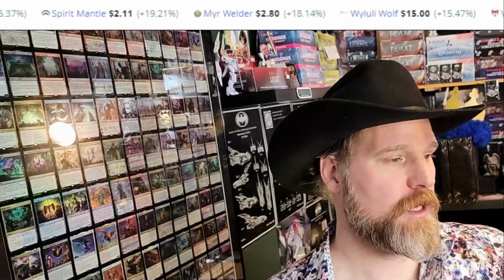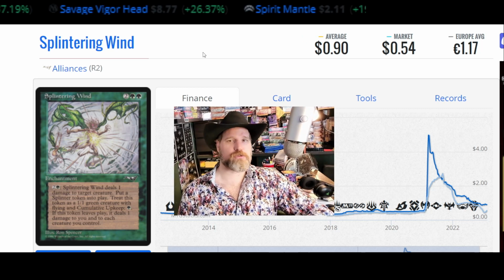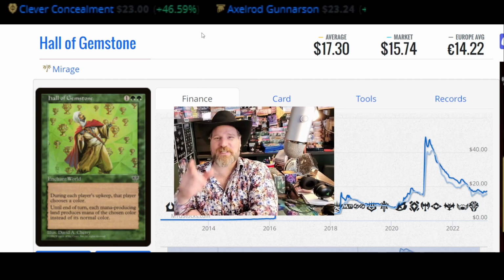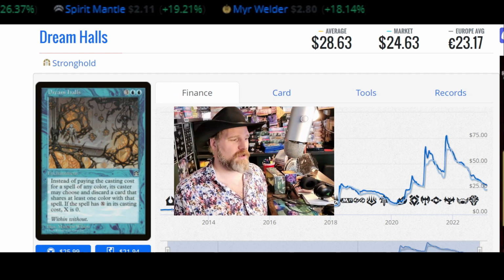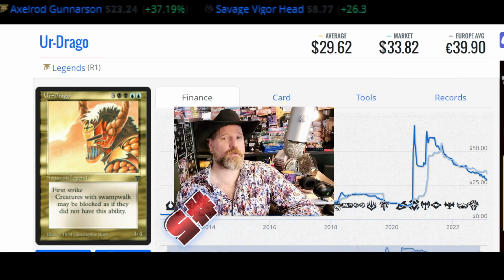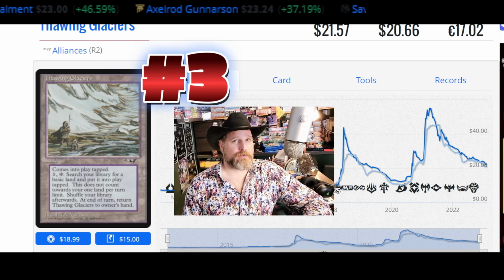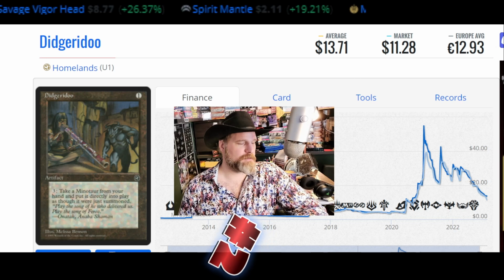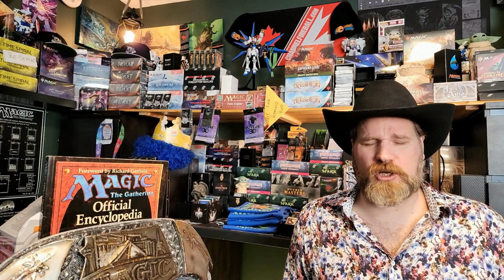🪄🪄 MTG Bottom 10 Reserved List Feb 18 2023 🪄🪄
The secret is out: The best investments in Magic the Gathering are in the bottom 10 of its Reserved List. Get info from Alphonso Investments. ! mtg prices"

You don't have to be an MTG expert to know what's up - just watch our show at Alphonso Investments for tips on Reserved List prices! mtg prices"

Get ahold of some of the reserved list cards, and Shuffle some fun into your MTG Collection.

Rumble.com AlphonsoInvestments
Youtube AlphonsoInvestments
MTG Fun!